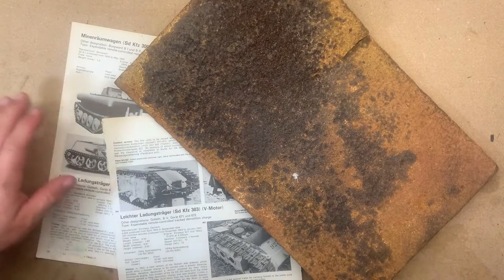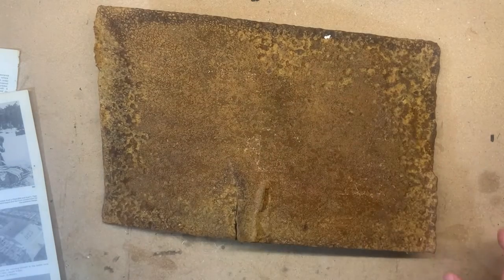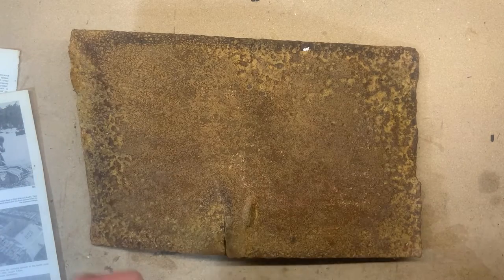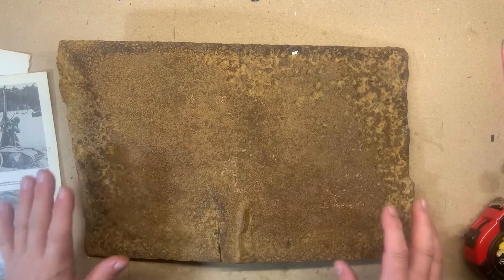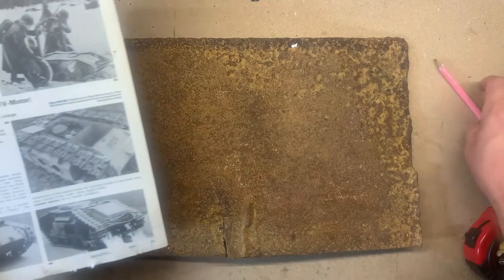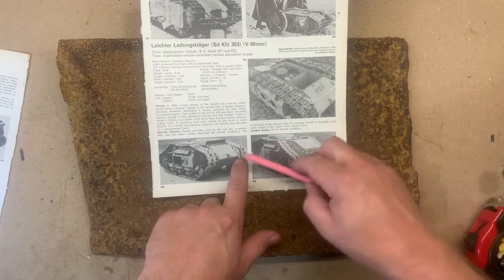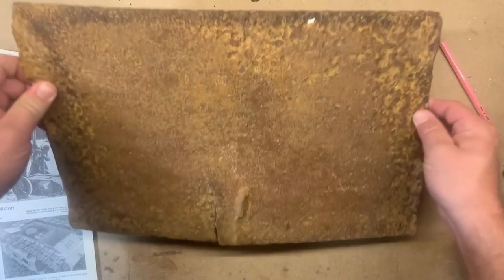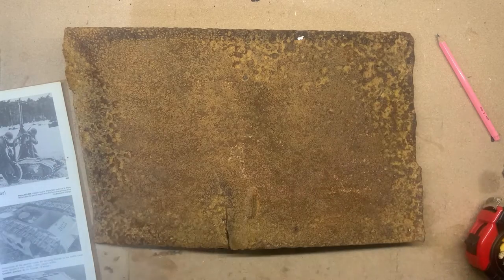Goliath front armour plate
In this short video, Andrew goes over another major part of the Goliath Sdkfz. 303. This time looking at what appears to be the front armour plate.